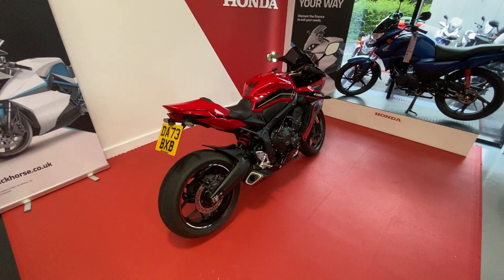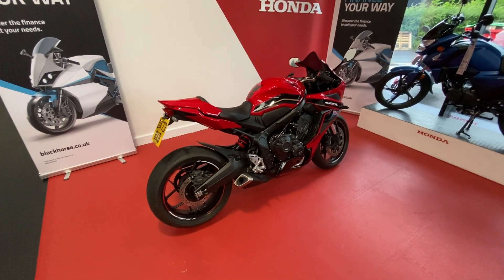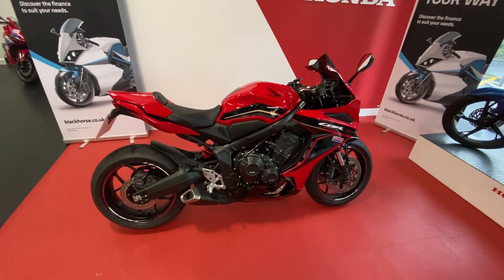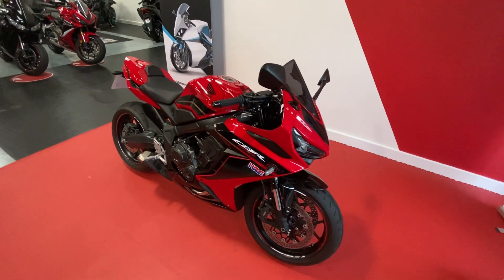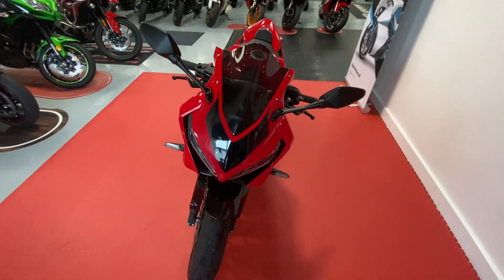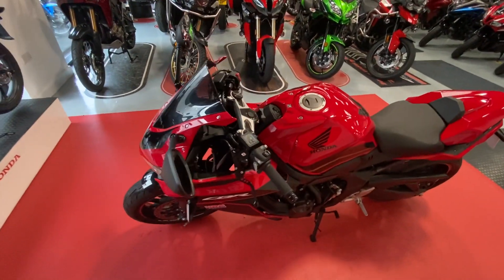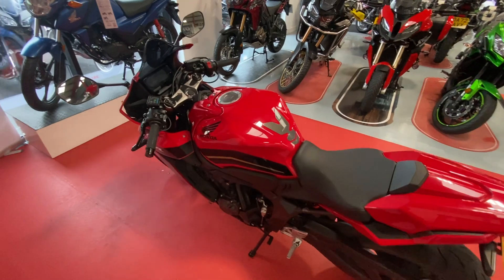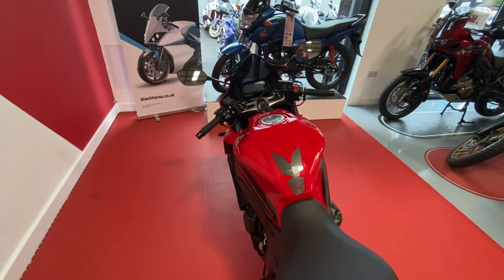CBR650R FOR SALE IN CHESTER